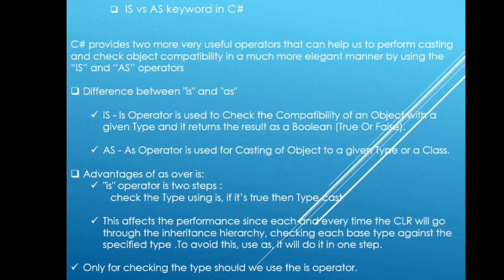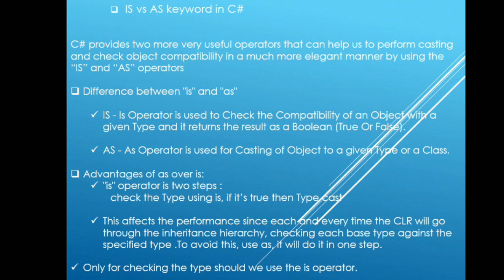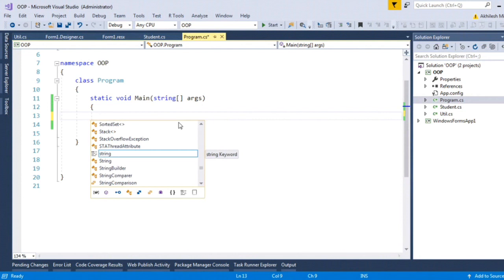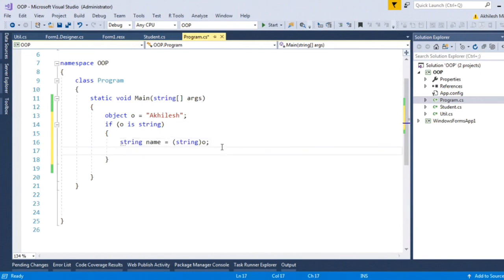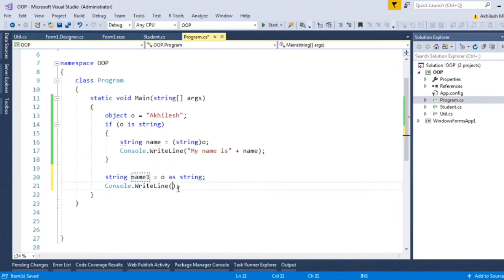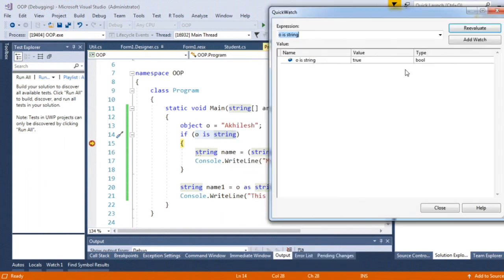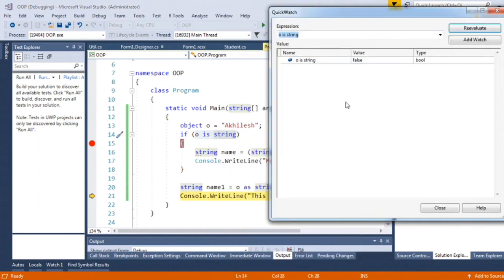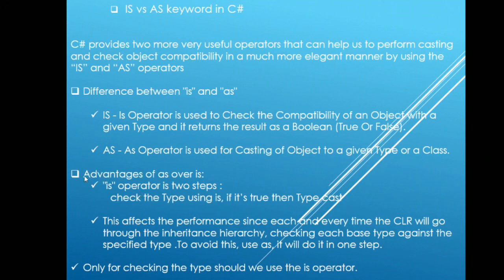IS vs AS operator in C#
C# provides two more very useful operators that can help us to perform casting and check object compatibility in a much more elegant manner by using the "IS" and "AS" operators

Difference between "is" and "as"
IS - Is Operator is used to Check the Compatibility of an Object with a given Type and it returns the result as a Boolean (True Or False).

AS - As Operator is used for Casting of Object to a given Type or a Class.

Advantages of as over is:
"is" operator is two steps
check the Type using is, if it’s true then Type cast

Actually this affects the performance since each and every time the CLR will go through the inheritance hierarchy, checking each base type against the specified type.

To avoid this, use as, it will do it in one step.
Only for checking the type should we use the is operator.

syntax:
object o = "Akhil";
if (o is string)
 string name =(string) o;
 Console.WriteLine("object is string");
string fname = o as string;